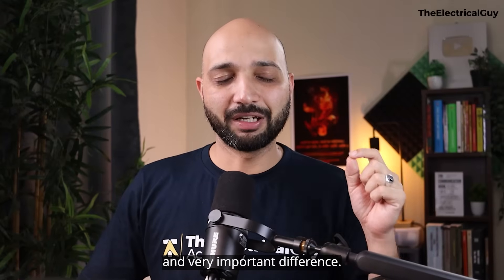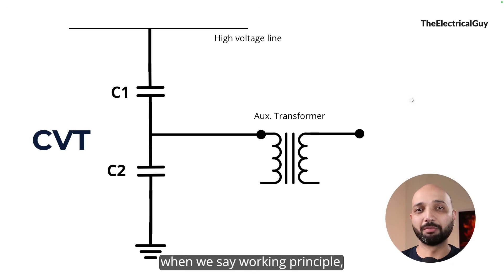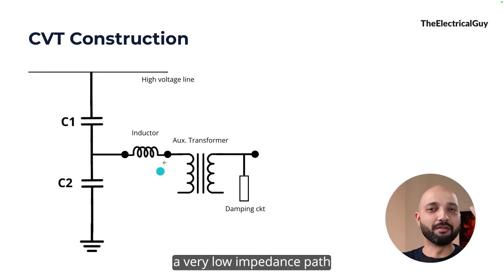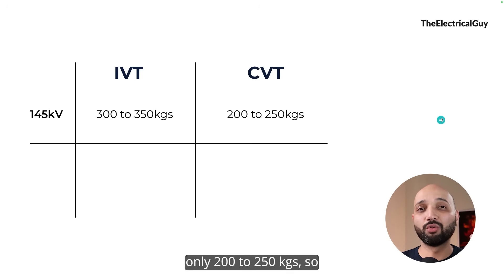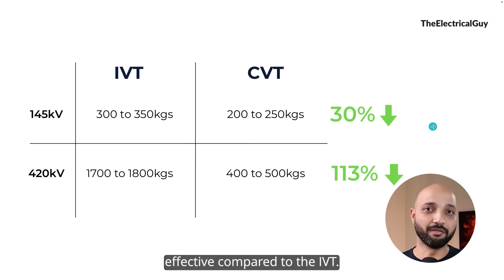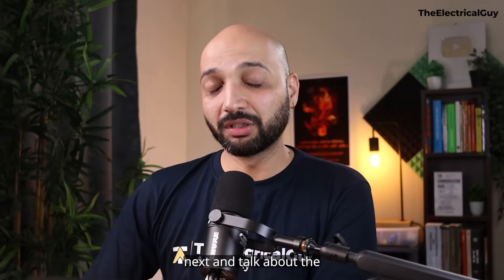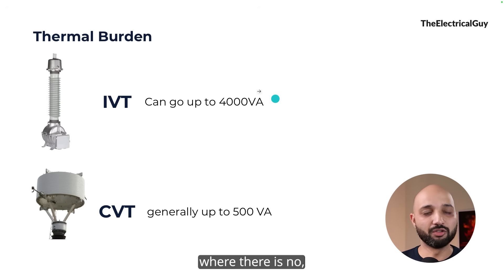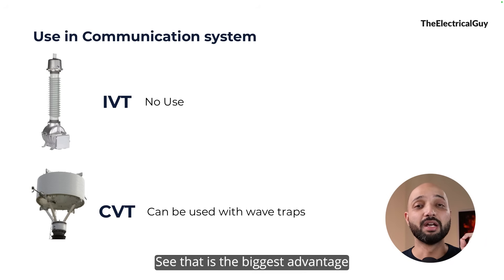Capacitive VS inductive Voltage Transformer | What's the difference?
Capacitive and inductive voltage transformer are the two types of voltage transformer used in power systems for high voltage measurement. This video breaks down the 7 key & practical differences between these instrument transformer - capacitive and inductive voltage transformer.

👩🏻‍💻 Courses Designed by me ➜ courses.theelectricaalguy.in